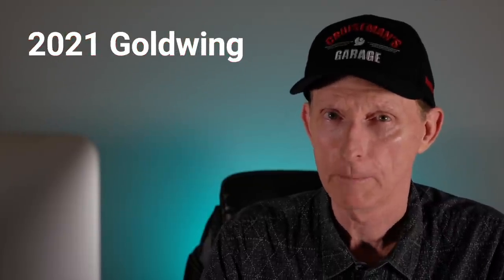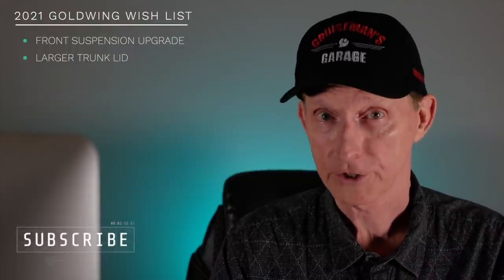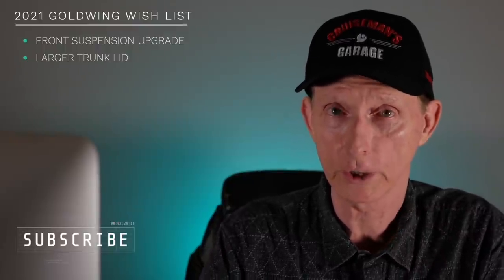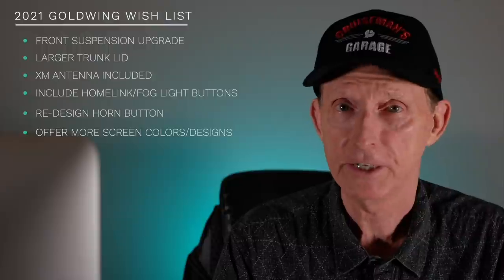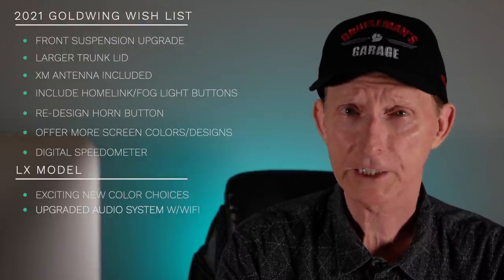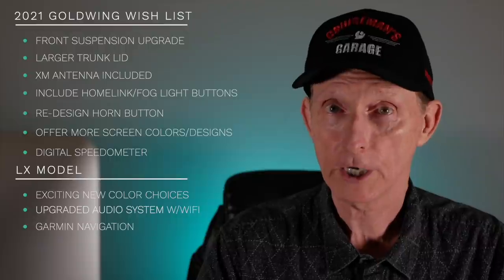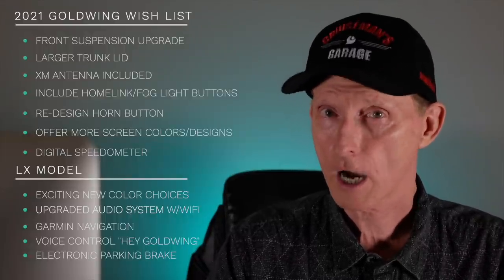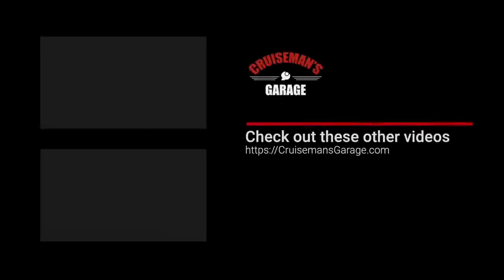2021 Honda Goldwing Wish List Revealed | Cruiseman's Vlogs | CruisemansGarage.com | 2020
I reveal my wish list of features for the 2021 Honda Goldwing.